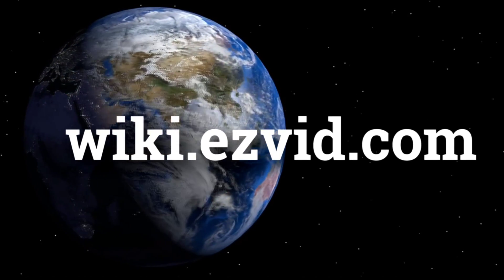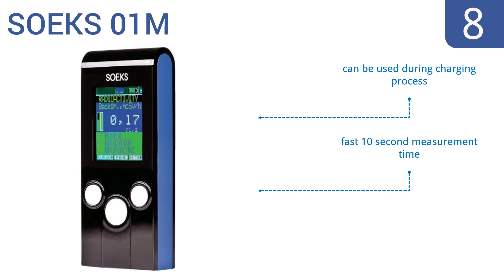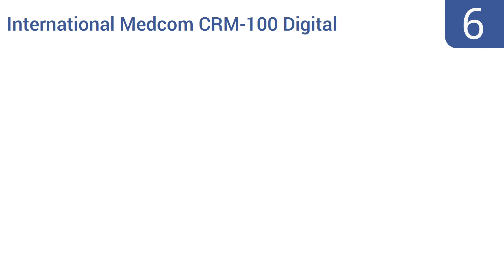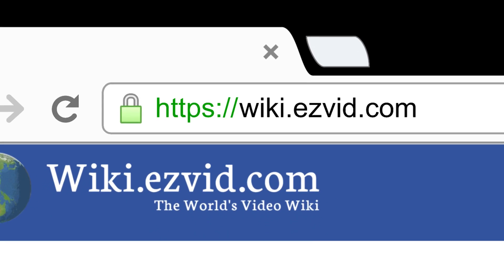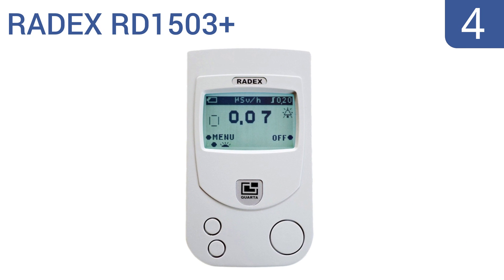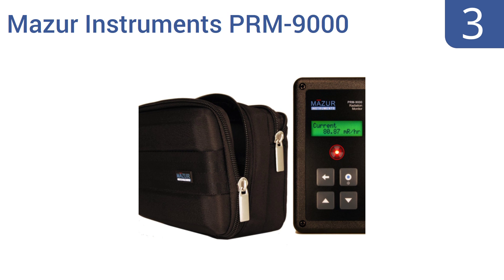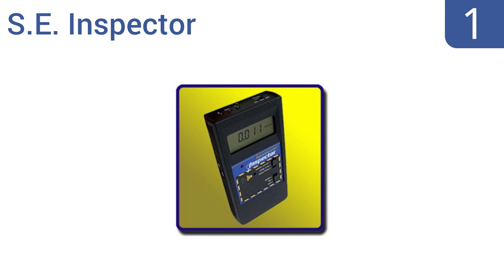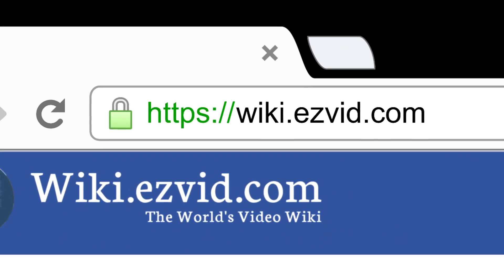8 Best Geiger Counters 2016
Geiger Counters Reviewed In This Wiki:
SOEKS 01M
Ecotest TERRA-P
International Medcom CRM-100 Digital
Trifield 100XE
RADEX RD1503+
Mazur Instruments PRM-9000
GMC-320-Plus
S.E. Inspector